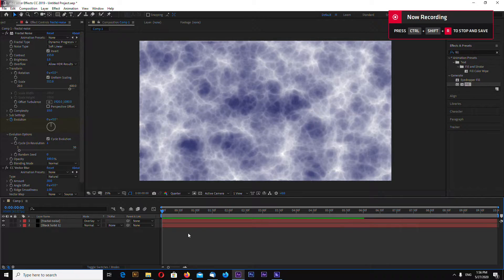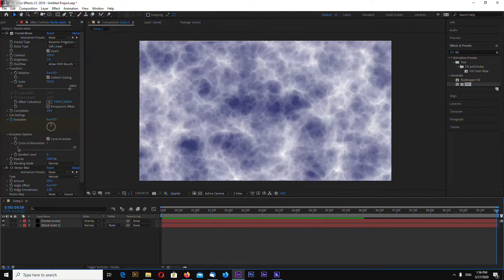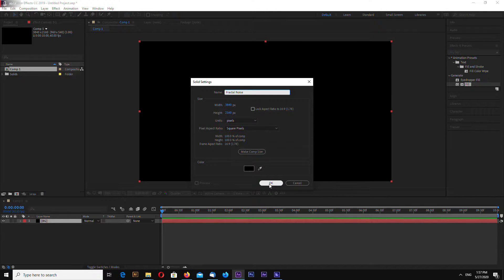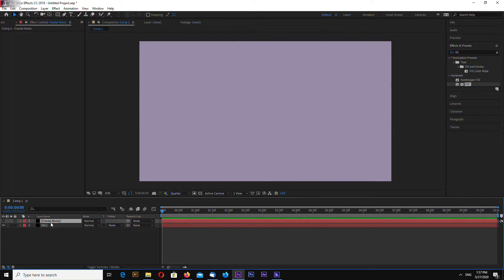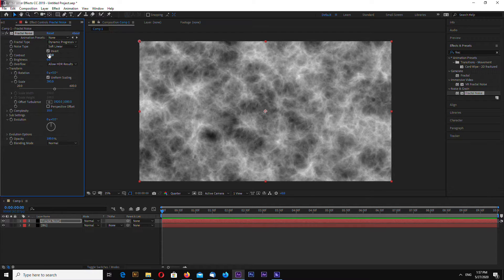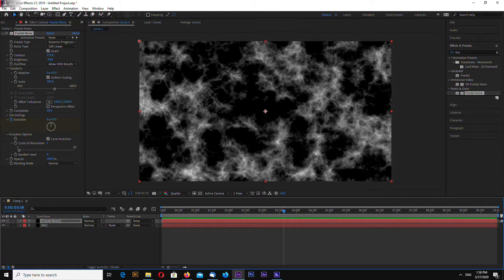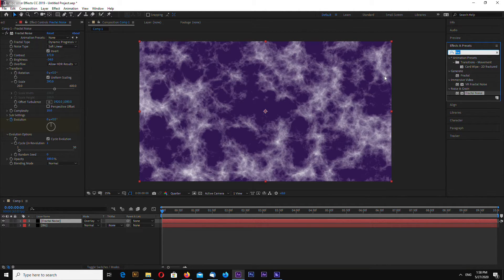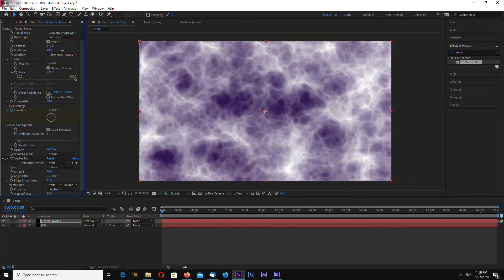After Effects Looped Water Reflections Tutorial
In this adobe after effects tutorial i will show you how abstract water like reflections effect using only fractal noise and vector blur - no other plugins.

Also you can download free after effects project template file + free 4k60fps mp4 file from this tutorials here: